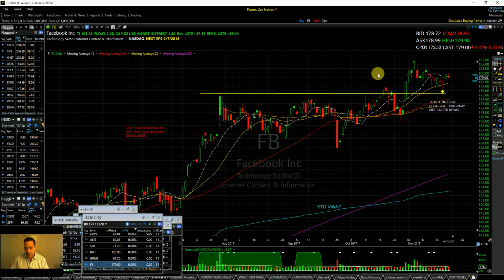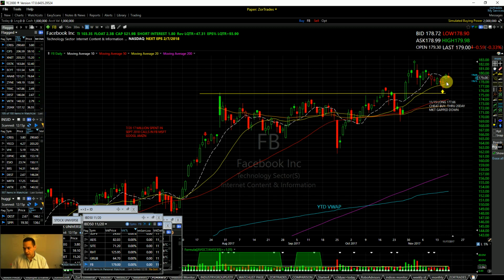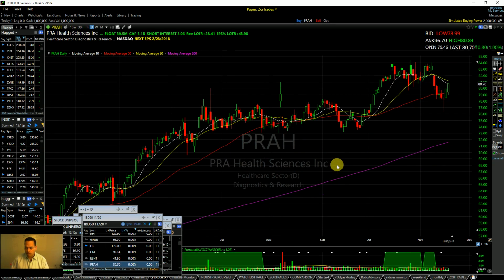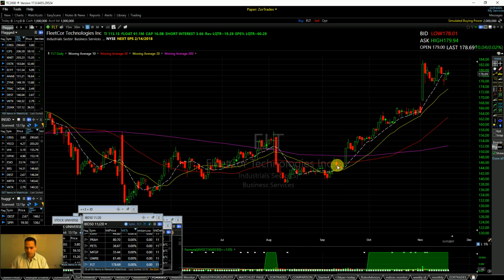IBD WEEKLY RECAP 11/20